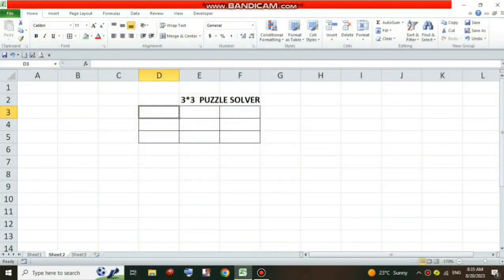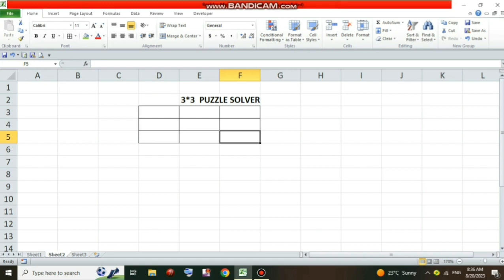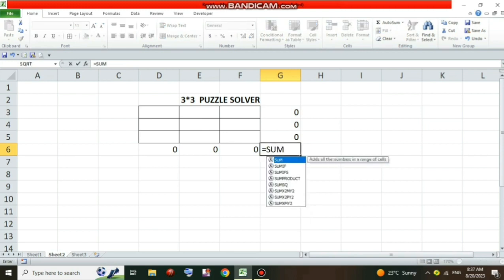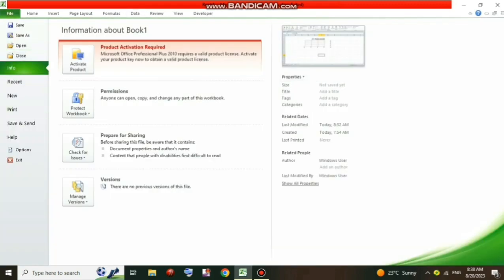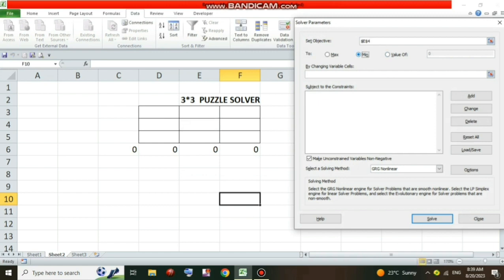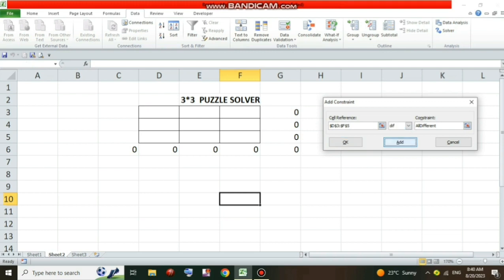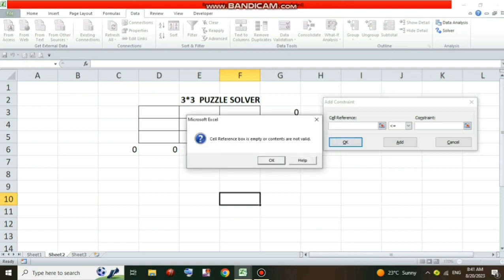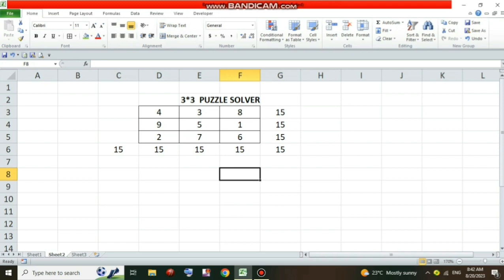How to Solve a 3*3 Puzzle using Solver in Excel?